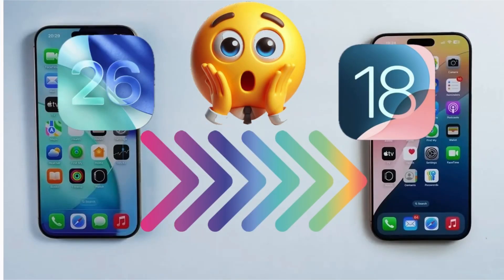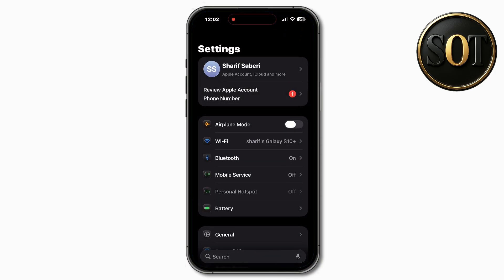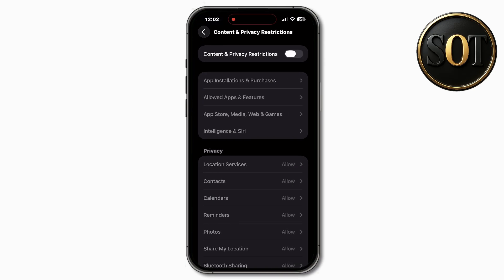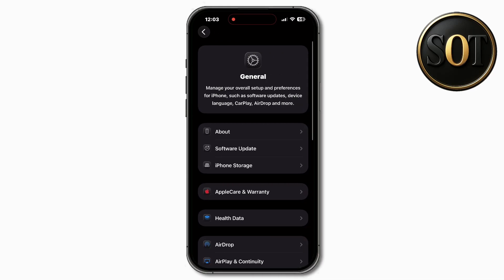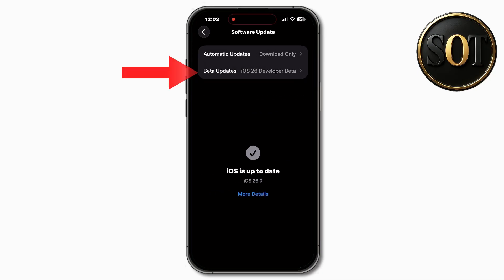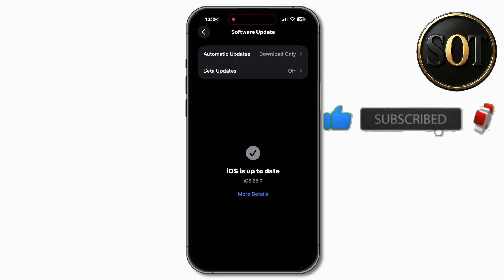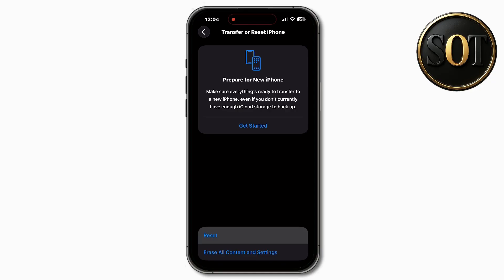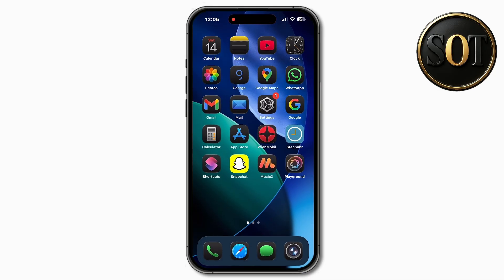How to Downgrade ios 26 Beta To iOS 18 on iPhone without Computer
📱. Are you tired of iOS 26 beta bug and problems? In this video, I will teach you how to easily and without the need for a computer, download your iPhone from iOS 26 Beta to the stable version of iOS 18.

🎯 It's step-by-step and simple tutorial and it requires no special tools or laptops.

🔧 Important steps you learn in this video:
Disable Auto Update
Delete iOS beta profile
iPhone reset settings
Restore to stable version

📌 If you have a problem when you are in Dangrid, be sure to ask in the comments section to help you.